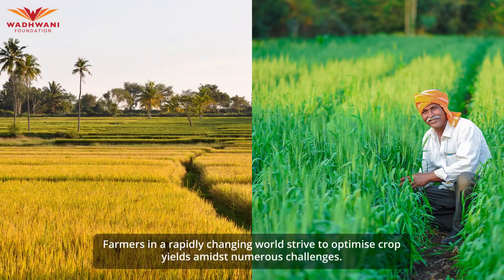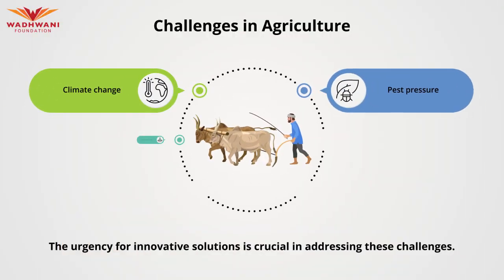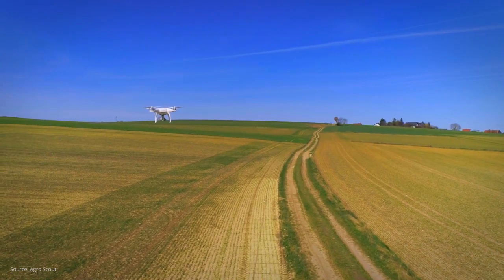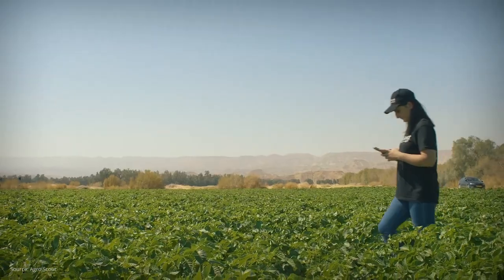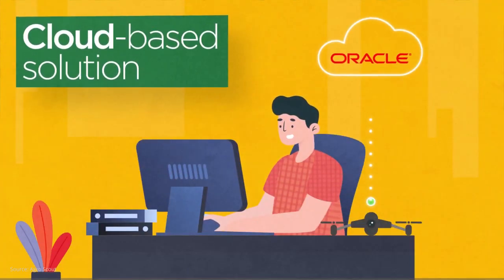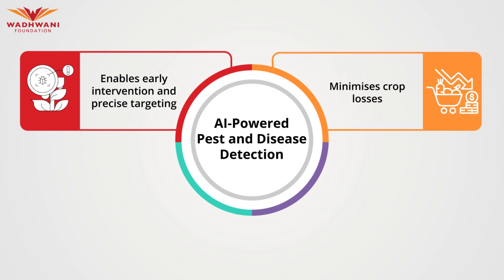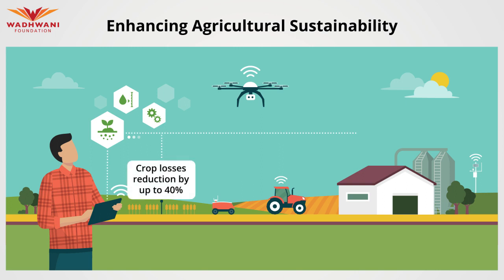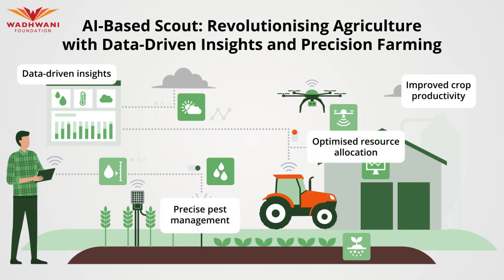Case Study I Agriculture - AI in Crop Monitoring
In this enlightening agriculture case study, we delve into the world of AI-based crop monitoring with Acroscout. Discover how advanced scouting techniques and artificial intelligence are transforming agriculture, empowering farmers with real-time insights, precise pest management, optimized resource allocation, and improved crop productivity. Learn how this innovative solution tackles climate uncertainties, pest pressures, and limited data access, reducing crop losses and promoting sustainable farming practices. Don't miss out on this eye-opening video!